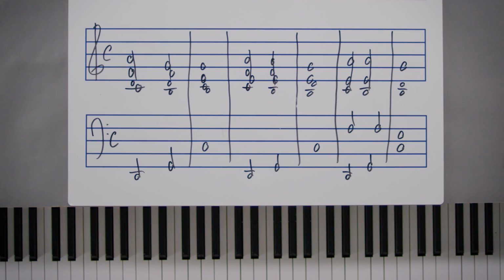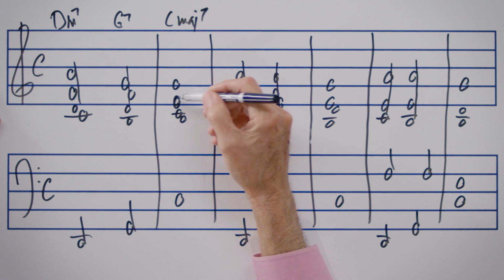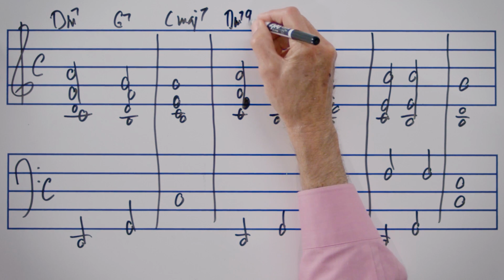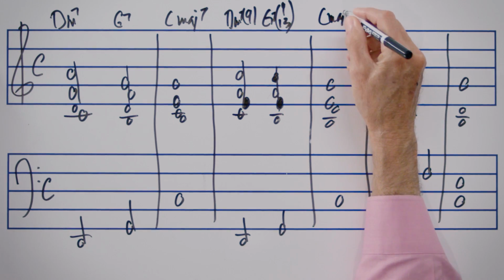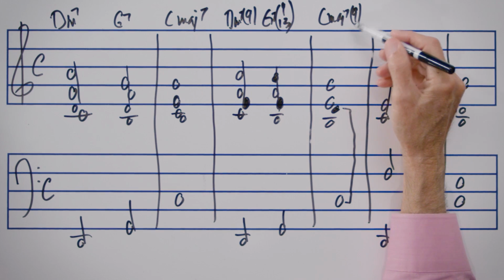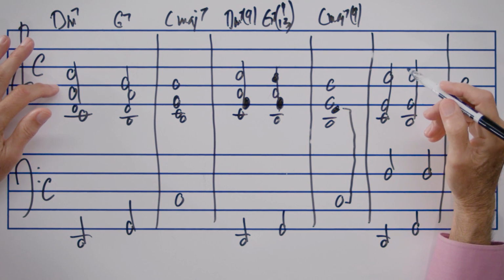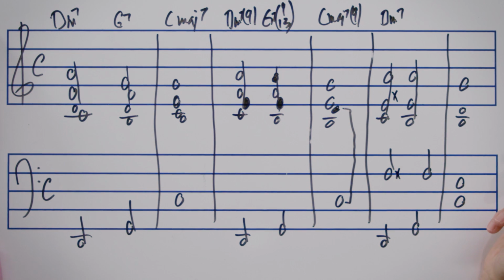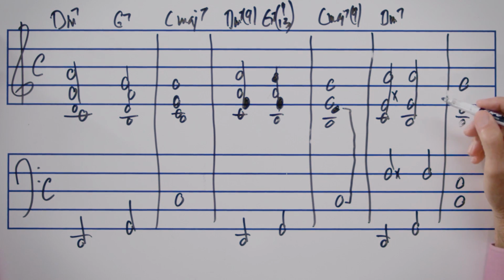Music Theory: Drop 2 Voicing | Chord Progressions | Jazz | Berklee Online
In this video, taken from Berklee Online’s Music Theory 301 course, you’re going to learn about Drop 2 voicing. Drop 2 voicing is a technique that is especially good for large ensembles, as it feels more open and allows for a smoother progression. The technique that Berklee Online instructor Paul Schmeiling uses in the video is replacing the “1 note” (not the root) of a chord with its 9th (or 2nd) and from there placing the 2nd note of the upper hand voicing down an octave. So for example, in a C major 7 chord you would replace the upper hand C with a D, while placing the E note an octave lower. So the chord would be voiced as: left hand (C-G) and right hand (D-E-B).

ABOUT PAUL SCHMELING:
Paul Schmeling is a master pianist, interpreter, improviser, and arranger who has inspired countless students since he began teaching at Berklee in 1961. He has performed or recorded with jazz greats such as Clark Terry, Rebecca Parris, George Coleman, Carol Sloane, Frank Foster, Art Farmer, Herb Pomeroy, Phil Wilson, Dick Johnson and Slide Hampton. In the 1990s, the Paul Schmeling Trio released two inventive and critically acclaimed albums, interpreting the music of Hoagy Carmichael and songs associated with Frank Sinatra. Recently retired as chair of the piano department, he is co-author of the “Berklee Practice Method: Keyboard” (2001) and “Instant Keyboard” (2002) and the author of “Berklee Music Theory: Book 1.” He also authored Berklee Online’s very first online course with Music Theory 101.

About Berklee Online:
1-866-BERKLEE (US)
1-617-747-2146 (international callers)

Drop 2 Voicing | Music Theory | Paul Schmeling | Free Music Theory Lesson | Online Theory Lesson | Advanced Music Theory Tutorial | Berklee | Berklee Online | Berklee College of Music